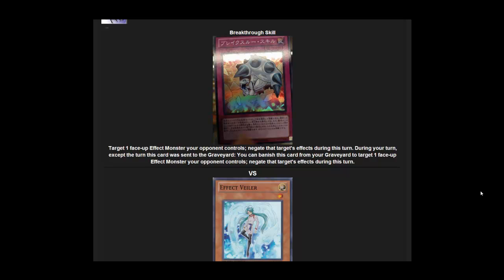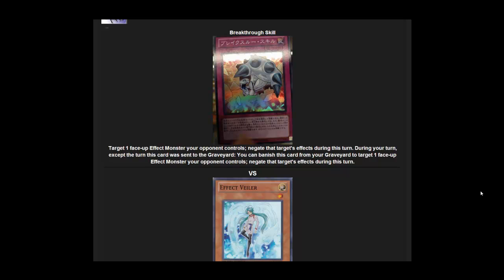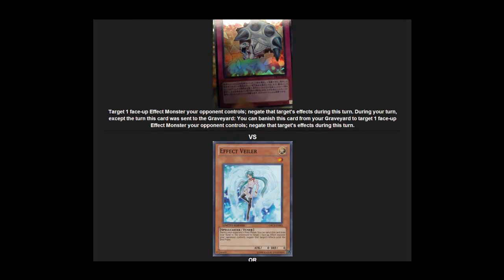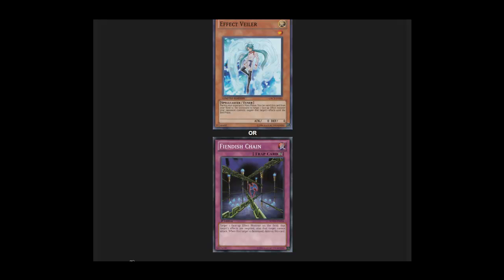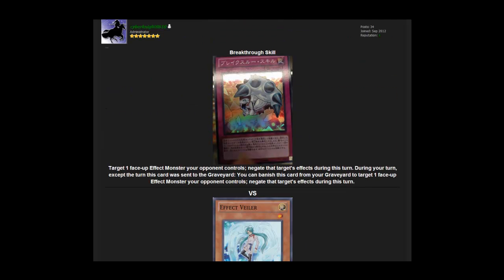Yugioh Breakthrough Skill VS Effect Veiler & Fiendish Chain (High Dollar New Staple)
What do you guys think of this new card? Do you think it is better than Effect Veiler & Fiendish Chain?
Please hit da "Like" button, it lets me know that you enjoy my videos!

Part of The Duelist Alliance